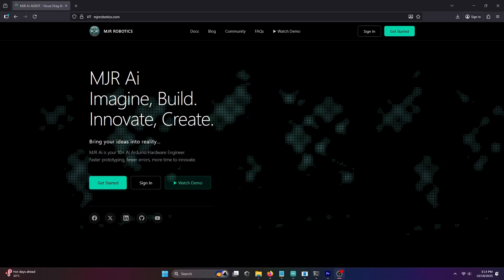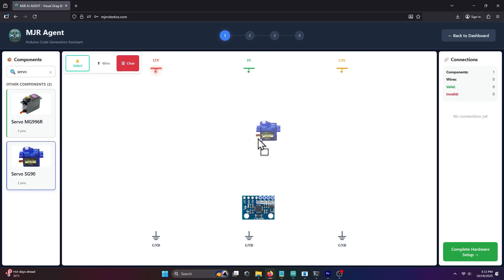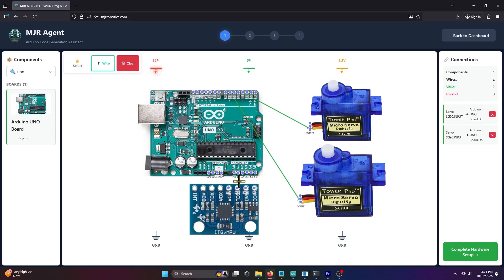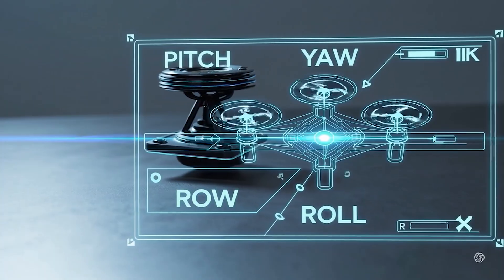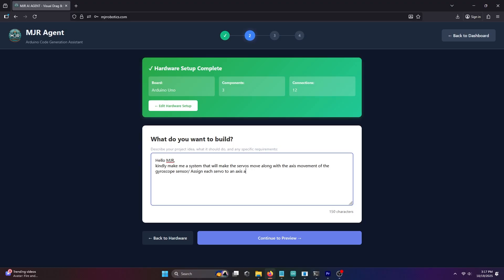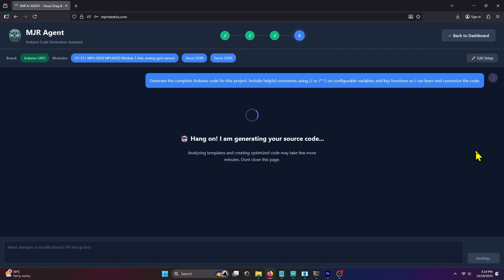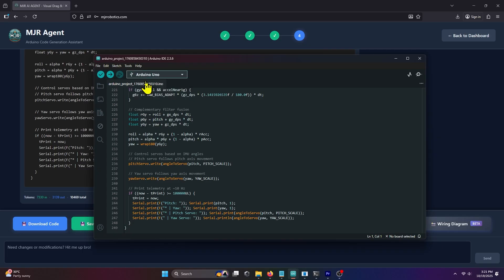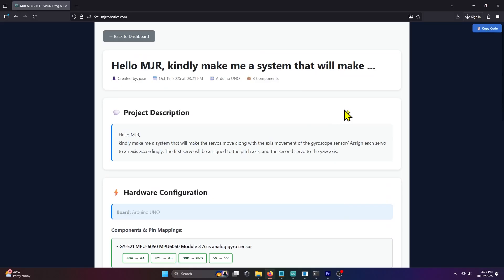Build a 2-Axis Robot Arm with Gyroscope + Arduino | Easy AI-Powered Project (MJR Ai)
Build your very own 2-axis robot arm controlled by a gyroscope sensor and an Arduino Uno — powered by MJR Ai! 🚀

In this tutorial, I’ll walk you step by step on how to:
✅ Connect the gyroscope sensor (pitch & yaw axis) to servos
✅ Wire the components properly with Arduino Uno
✅ Use MJR Ai to auto-generate source code for the project
✅ Upload the sketch and test your robot arm in action

But that’s not all — the gyroscope sensor also provides roll axis data, making it perfect for quadcopters, self-balancing robots, and orientation tracking systems.

Whether you’re a student, hobbyist, or educator, this project is beginner-friendly and an exciting way to explore robotics, sensors, and AI-powered coding.